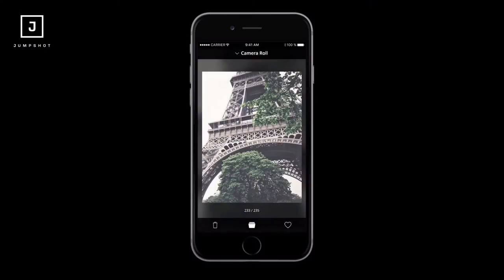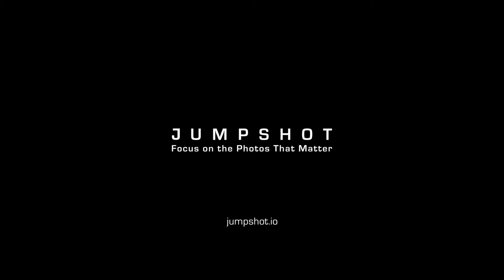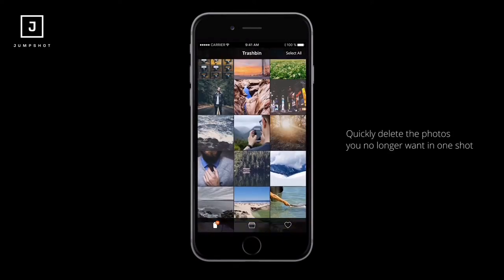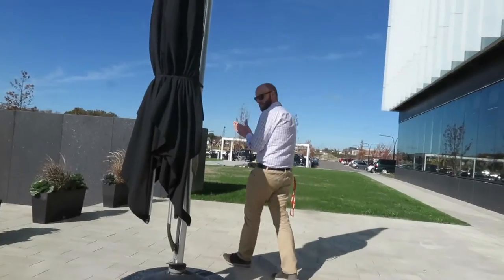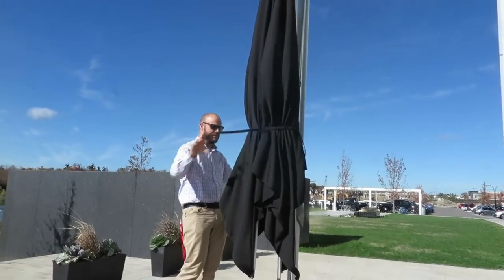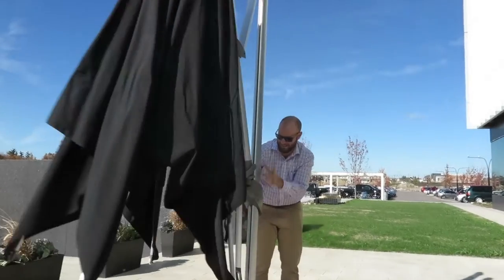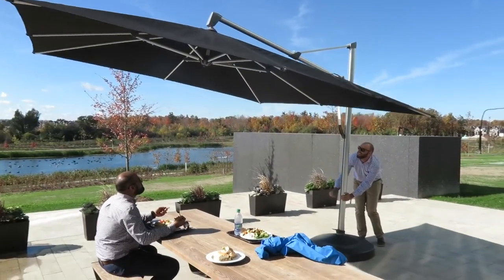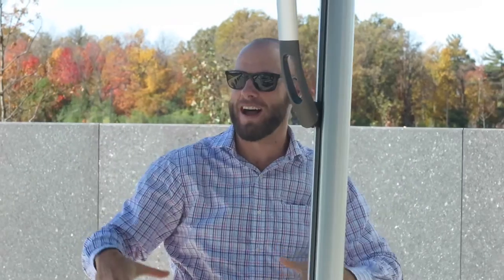009 - The World's Biggest Umbrella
In 009, I talk about the launch of Jumpshot, put together a pretty decent salad and assemble what might be the world's biggest umbrella.